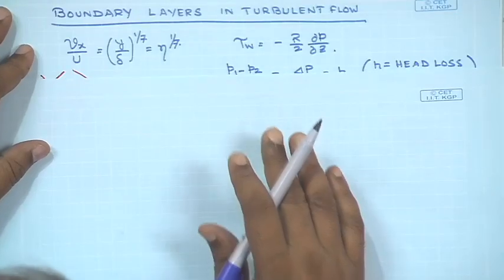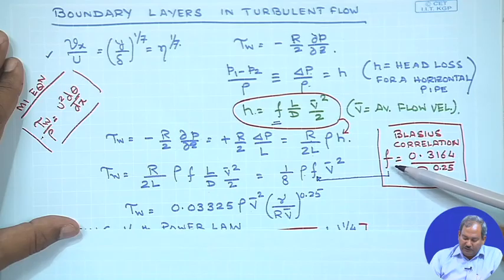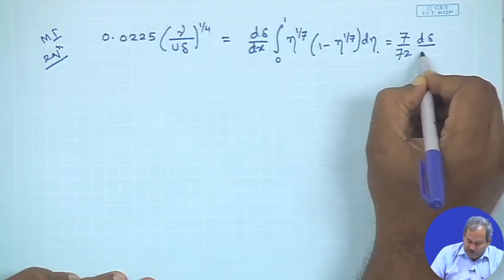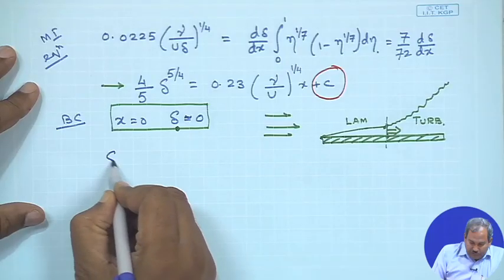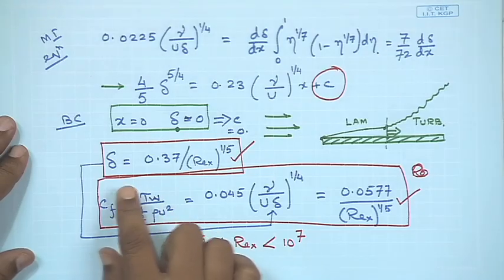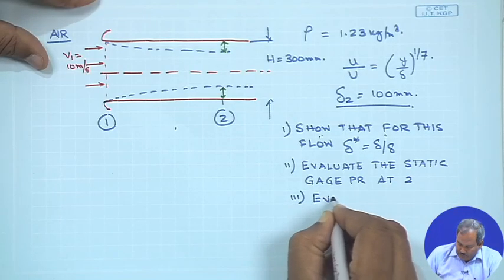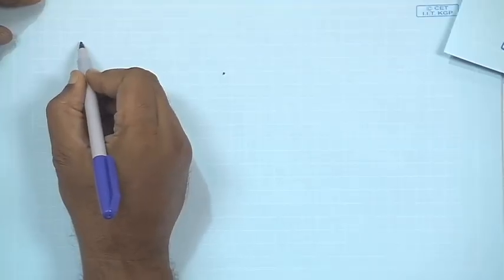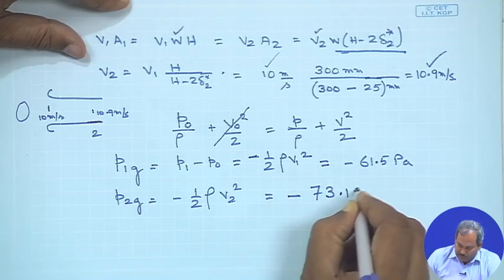Lecture 26 : Turbulent Boundary Layers (Contd.)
One seventh power law, Friction factor, Boundary layer in turbulent flow, Turbulence promoter, Horizontal duct

1. The translated content of this course is available in regional languages.

2. Regional language subtitles available for this course
To watch the subtitles in regional language:
1. Click on the lecture under Course Details.
2. Play the video.
3. Now click on the Settings icon and a list of features will display
4. From that select the option Subtitles/CC.
5. Now select the Language from the available languages to read the subtitle in the regional language.